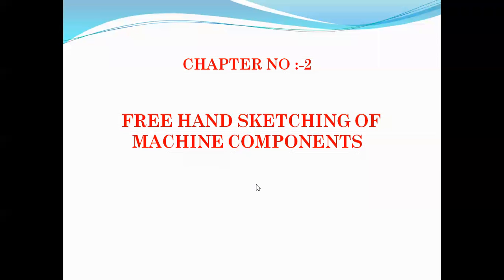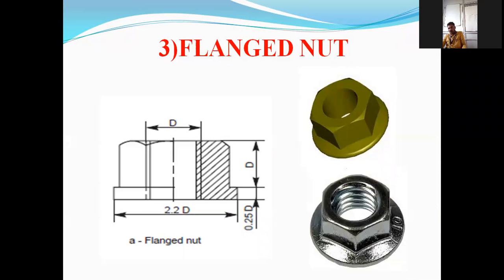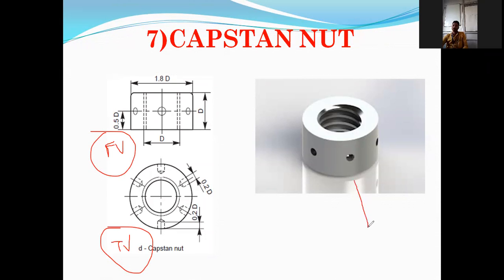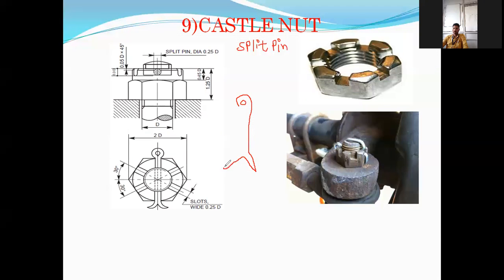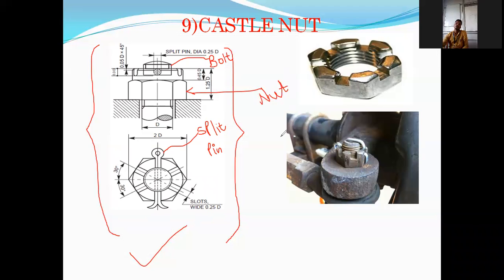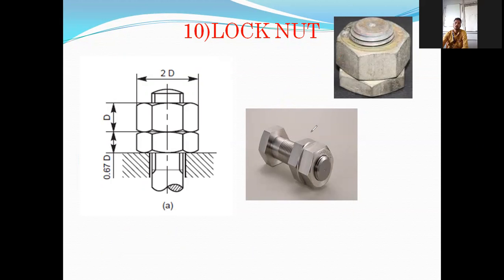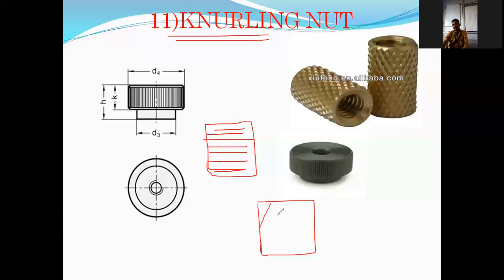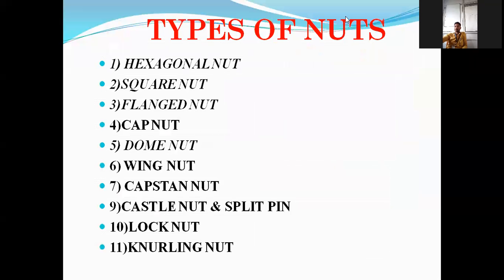MD CAD 25 11 2021 TYPES OF NUT